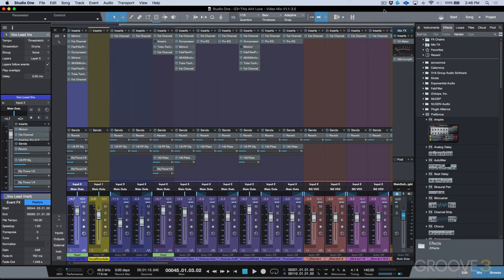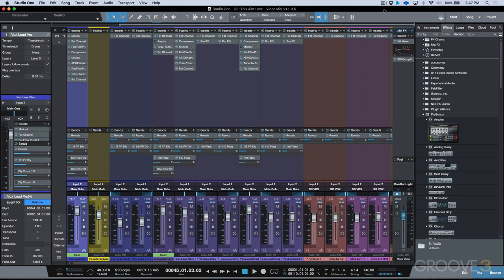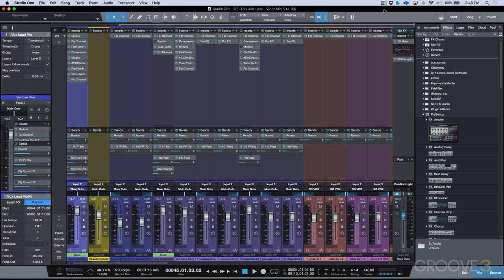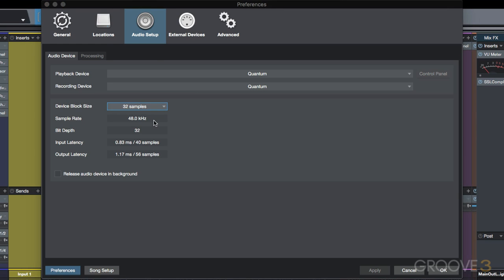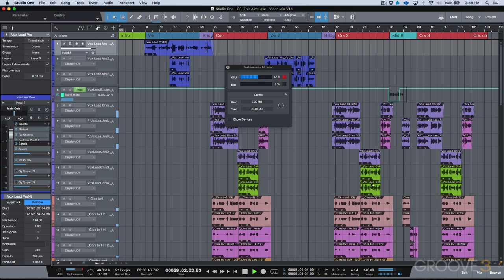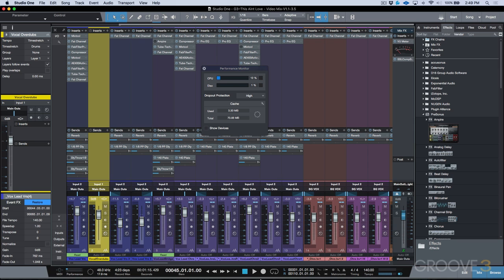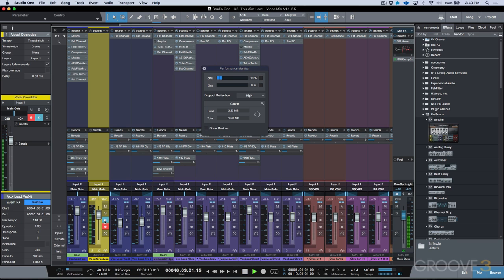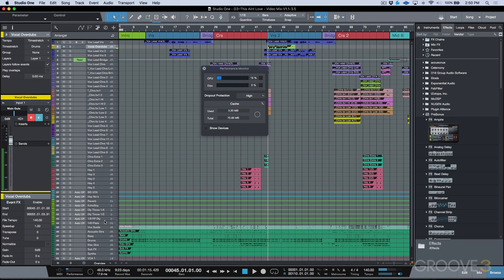Introduction (Studio One 3.5 Update Explained)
In this video, Marcus takes a quick moment to do a comparison of tracking overdubs in a complex session in Studio One 3.3.4 vs Studio One 3.5 with the new Audio Engine & performance enhancements.